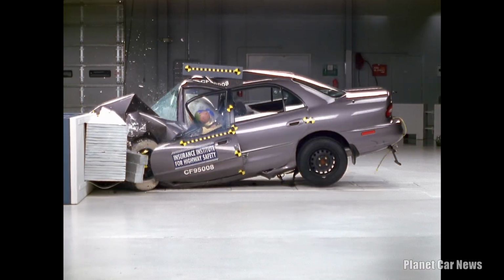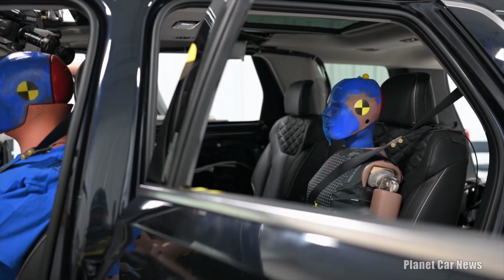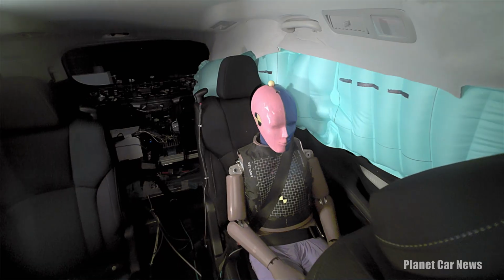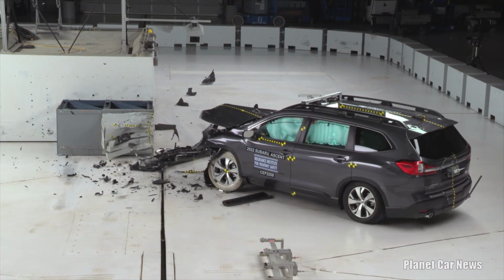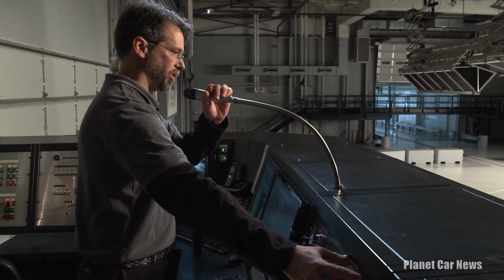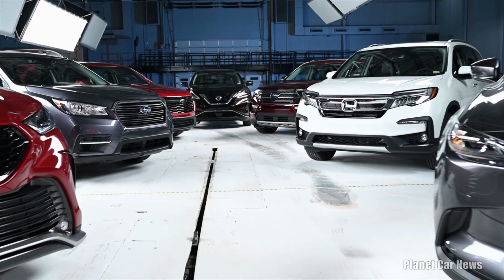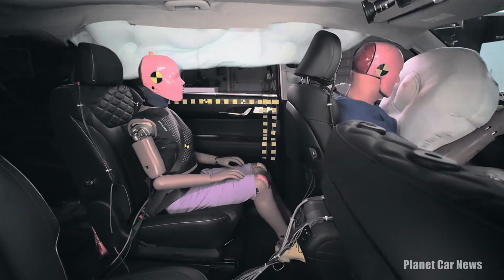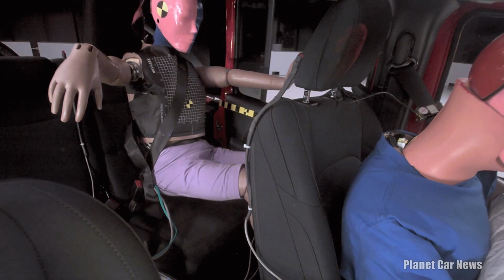CRASH TEST 13 Midsize SUVs | Model Y, Highlanger, Wrangler, Palisade, Explorer, Atlas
Most midsize SUVs offer inadequate front crash protection for passengers seated in the rear, the latest crash test ratings from the Insurance Institute for Highway Safety show.

“All these vehicles provide excellent protection for the driver,” said IIHS President David Harkey, “but only a handful extend that level of safety to the back seat.”

IIHS recently updated its longstanding moderate overlap front crash test to add a rear passenger dummy positioned behind the driver. Although the test still includes a driver dummy, rear passenger protection is the main thing currently differentiating vehicles in this test.

Of 13 midsize SUVs tested, only four — the Ford Explorer, Ford Mustang Mach-E, Subaru Ascent and Tesla Model Y— earn good ratings.

Three others, the Chevrolet Traverse, Toyota Highlander and Volkswagen Atlas, earn marginal ratings. Six more, the Honda Pilot, Hyundai Palisade, Jeep Grand Cherokee, Jeep Wrangler 4-door, Mazda CX-9 and Nissan Murano, are rated poor.

Timeline:
0:00 Preparing for test
1:08 Crash test presentation
2:50 Ford Explorer
3:47 Subaru Ascent
4:37 Tesla Model Y
5:31 Chevrolet Traverse
6:31 Toyota Highlander
7:22 Volkswagen Atlas
8:17 Hyundai Palisade
9:12 Jeep Grand Cherokee
10:06 Jeep Wrangler 4-door
11:02 Mazda CX-9
11:58 Results explained